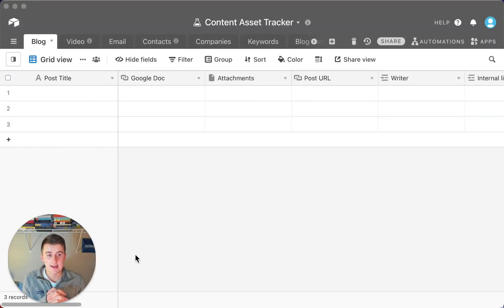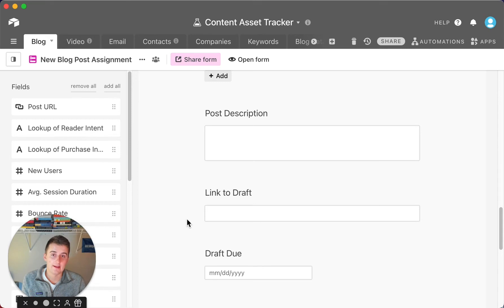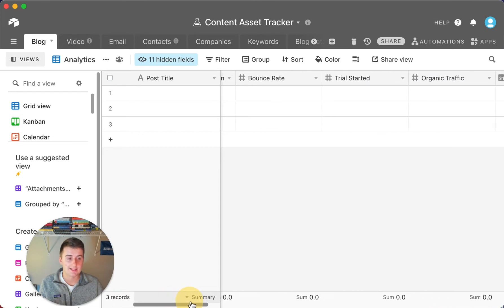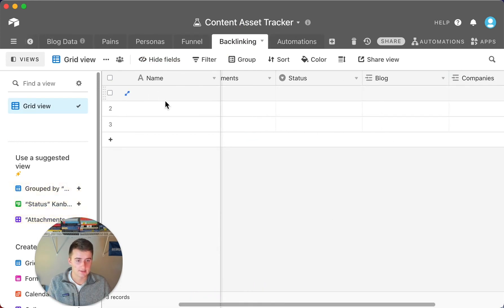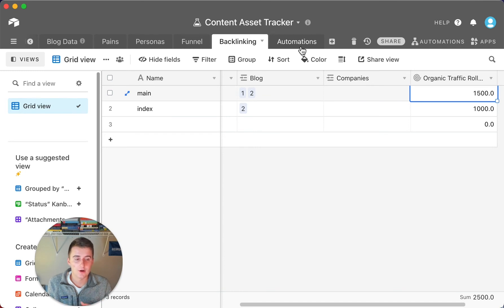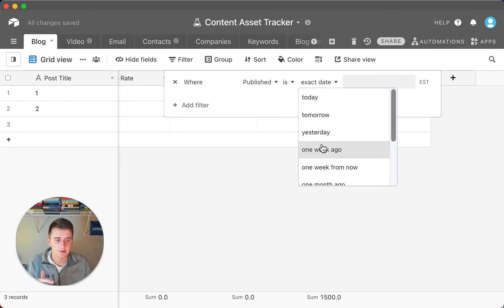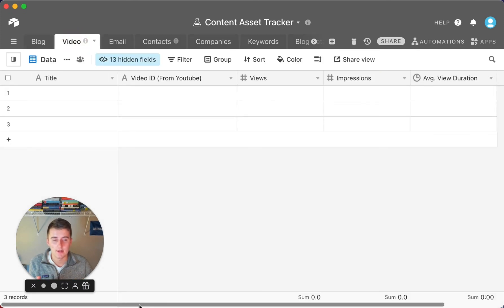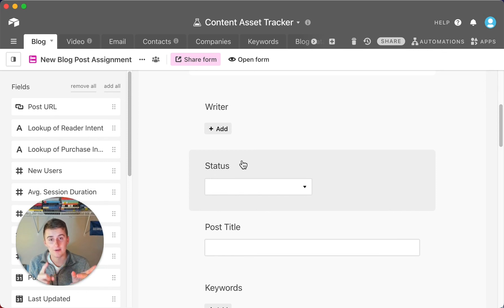Track SEO in your Blogs and Articles with Airtable and Automations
In this video I show you how you can manage your blogs and articles with the ability to track SEO (Search Engine Optimziation) in Airtable. this Airtable database I build enables you to manage your entire SEO agency or your business blogs and articles to optimize your SEO in google search and your Youtube SEO. This tracking with the custom database and the Automated updates for SEO with API calls will be highly beneficial and keep your business organized while also saving you time. Let me know what questions you have when it comes to tracking your SEO in your marketing agency or SMMA. I would love to help!